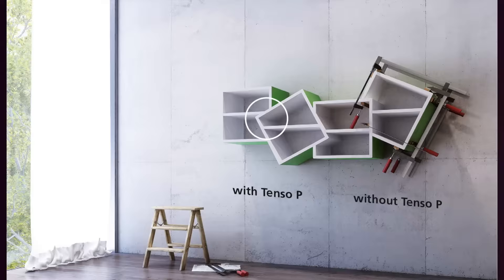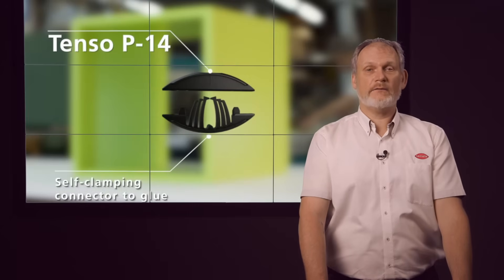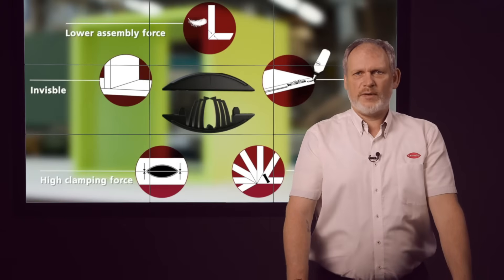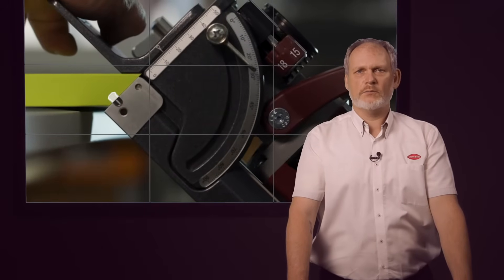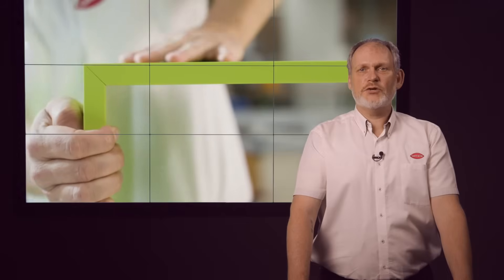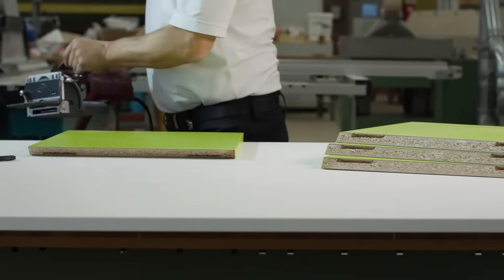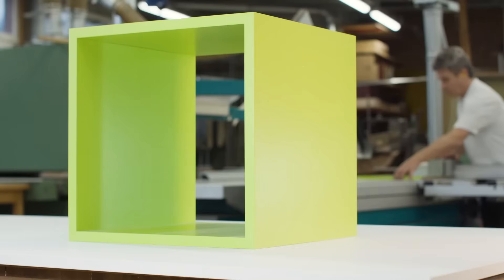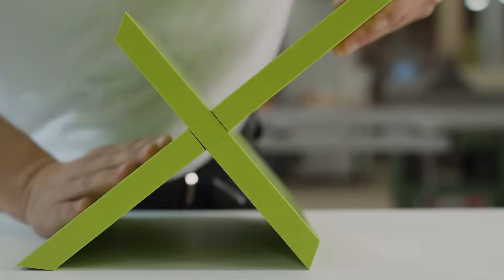Product Presentation: Tenso P Self-clamping Connector as Gluing Aid for all Angles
The Tenso P is a self-clamping connector with three functions: alignment, clamping and connecting.

The very high level of clamping force allows work pieces to be glued without the need for screw clamps or pressure.

Based on the innovative P-System profile groove from Lamello, the connector also facilitates strong anchorage in the work piece in just seconds without the need for tools. The two-part concealed connector meets the requirements for the implementation of a completely new connection process in interior fitting. It is an innovative connection method that facilitates an unprecedented level of flexibility, speed and simplicity throughout the entire design, production, transport and assembly process. Although the connector boasts excellent tightening force, this version is intended for use as a gluing aid.

The additional option of preloading the connector prior to glue applications now enables use for all angles and mitres. The individual preloading of the joining elements considerably reduces the required amount of force when connecting the workpieces, which is another benefit to the user. With the option to install the connector offset (surface 10 mm, edge 18 mm) it is possible to use the Tenso already from 13 mm panel thickness or for dividers from 19mm.